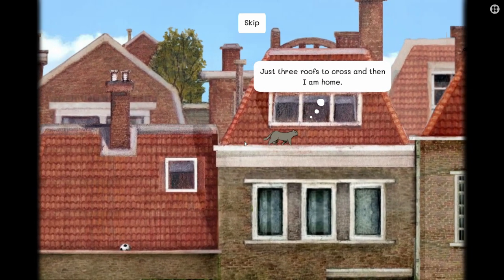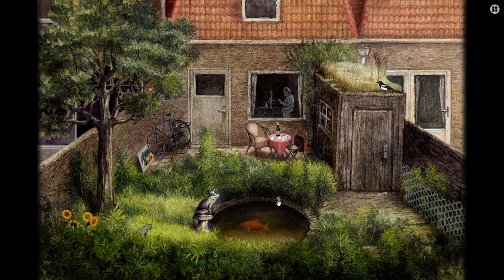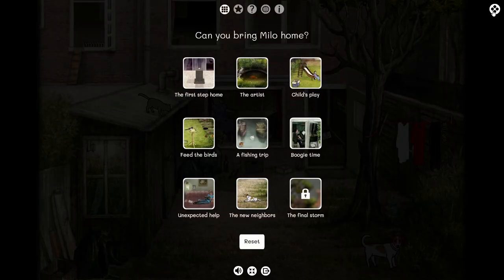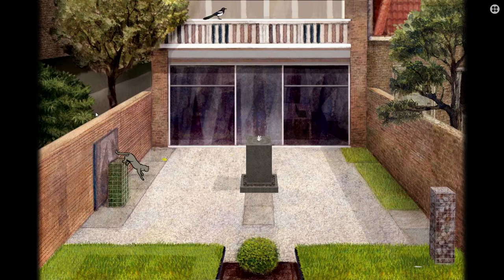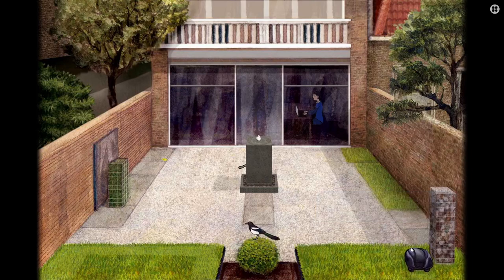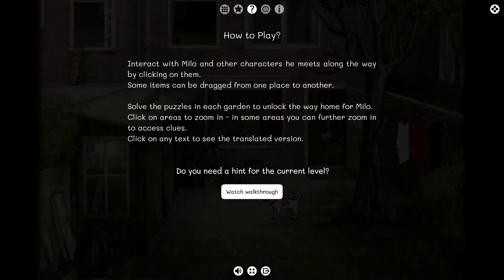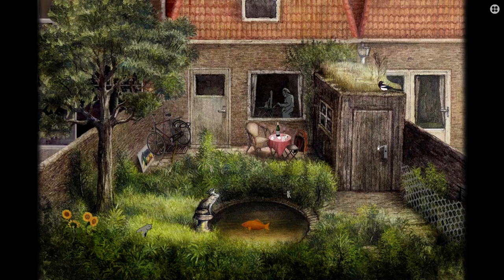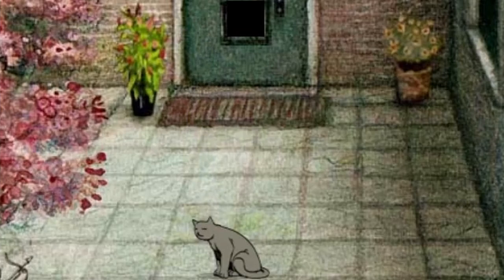Milo and the Magpies | Indie Game Review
Milo and the Magpies is an atmospheric point-and-click indie adventure puzzle game about a cat named Milo who is trying to find his way home after getting lost after an encounter with magpies. It was created by artist Johan Scherft, who beautifully hand-painted and animated all backgrounds and characters.

Steam key received for free for this review.

Intro - 00:00
Visual Design - 00:23
Audio - 00:51
Gameplay - 01:21
Summary - 02:08

Thanks to my Patrons:
KaliphV3
Simba Rafiki
tengokujin
AudibleSilence